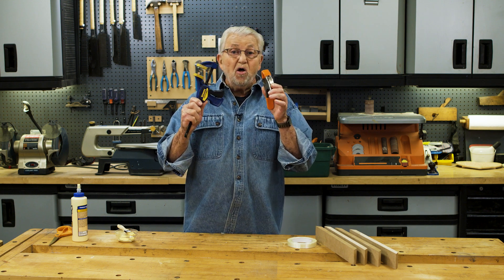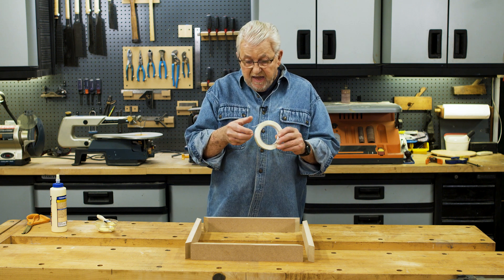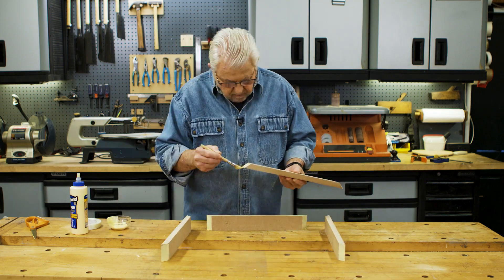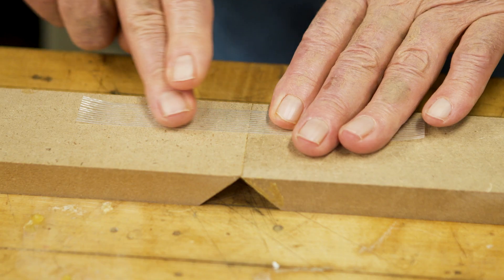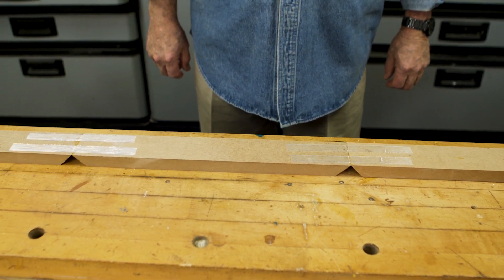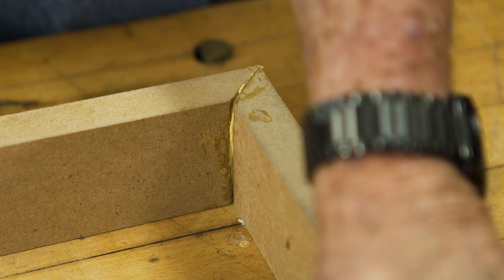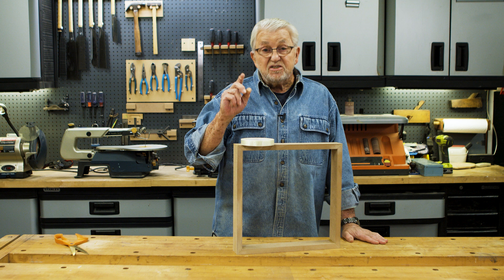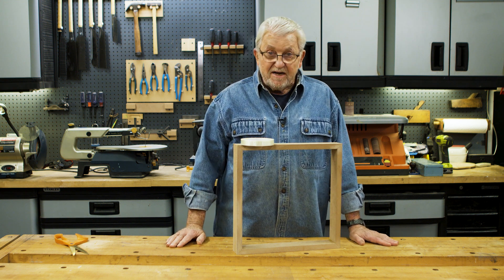The Ultimate DIY Clamp Hack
Clamps are that extra hand you wish you had to hold materials together. They can be versatile tools, but especially helpful when gluing, holding your work tight and flush until the glue sets. In this DIY hack, you will be surprised to learn filament tape, often used for packaging, is strong enough to be used as a DIY clamp. Watch the video to see my tip and get the know-how for the next time you’re in need of a clamp.